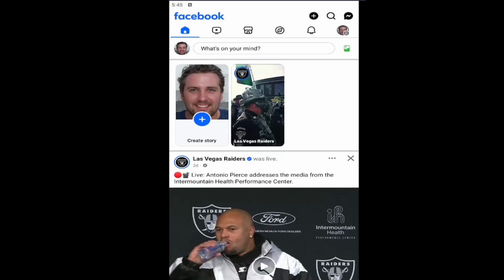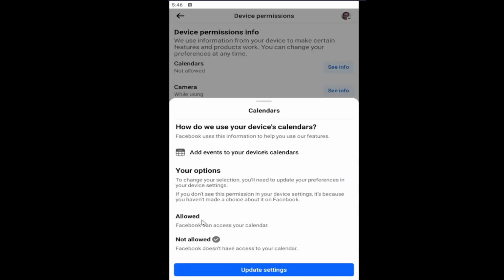How To Edit Facebook Permissions To Access Your Calendar in Facebook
This guide explains how to edit Facebook permissions to access your calendar, allowing you to control what information the app can access on your device. Whether you want to update event invites or allow Facebook to sync with your calendar, the tutorial provides step-by-step instructions for both iOS and Android devices. It walks you through adjusting the permissions in your device’s settings to grant or revoke calendar access for Facebook. By following these instructions, users can easily manage what data Facebook can access, ensuring better control over their privacy.

Issues addressed in this tutorial:
Facebook permissions to access your calendar
Facebook permissions page
Facebook permissions settings
Facebook calendars
Facebook permissions list
Facebook calendar access
Facebook permissions apps
allow Facebook to access calendar
calendar permissions explained